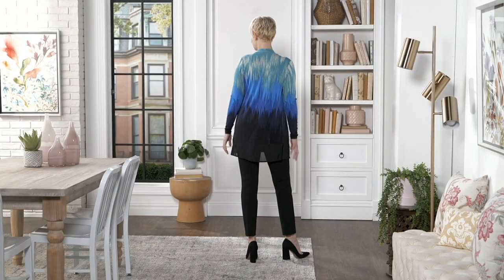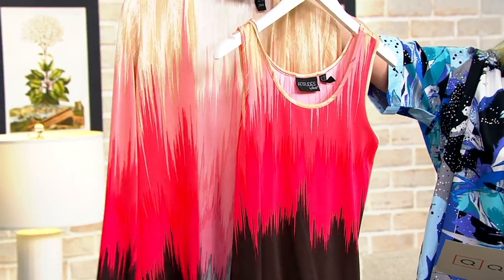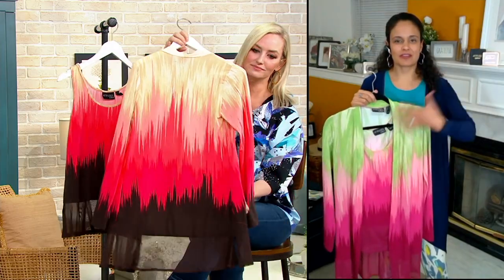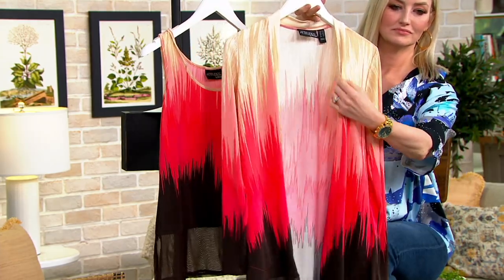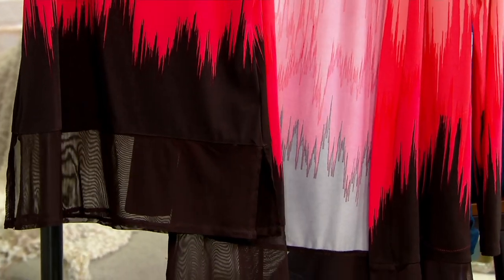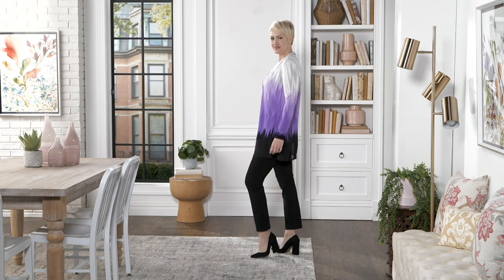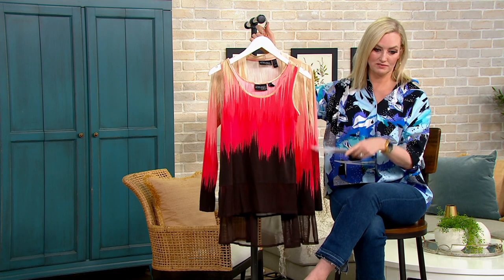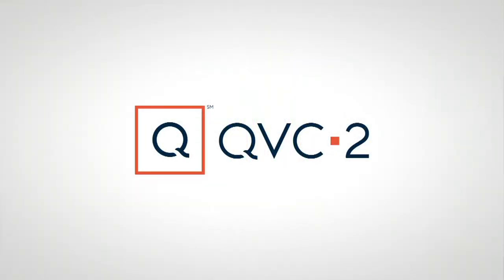Attitudes by Renee Jersey Mesh Trim Tank & Cardigan Set on QVC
Attitudes by Renee Jersey Mesh Trim Tank & Cardigan Set

You bring yourself, and Renee will bring the stylin' attitude. When this Como Jersey knit tank and cardi set is in the mix, upbeat looks are effortless. From Women with Control&reg;.